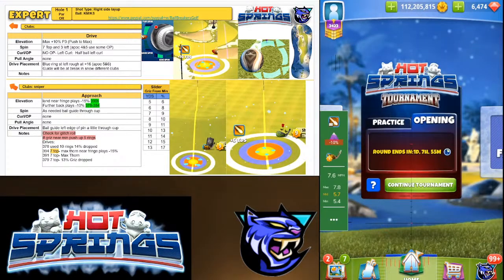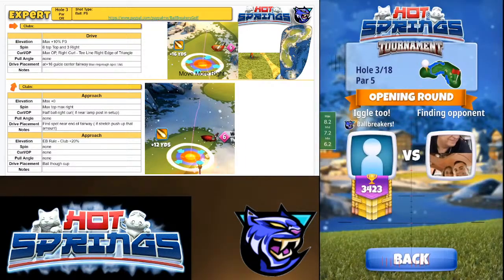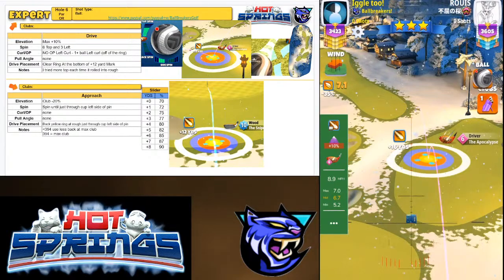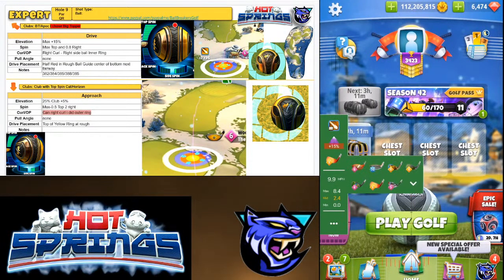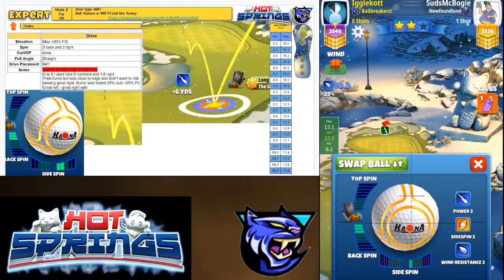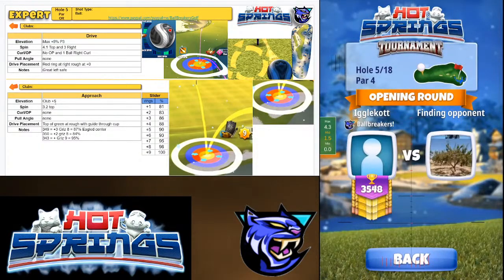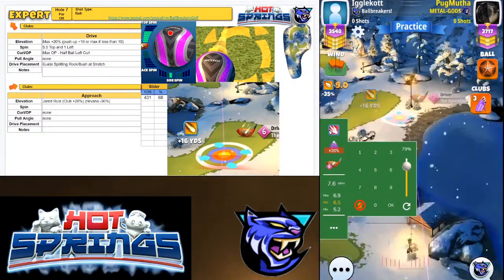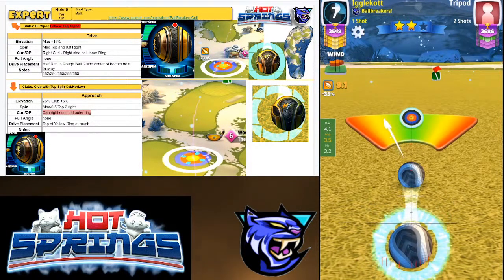Golf Clash Hot Springs Tournament Opening Round Front 9 with Notes